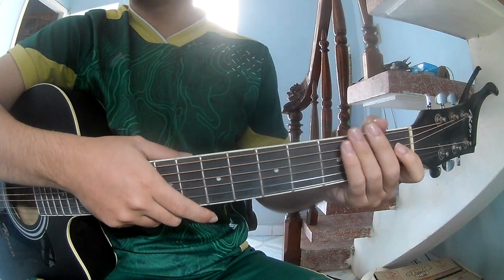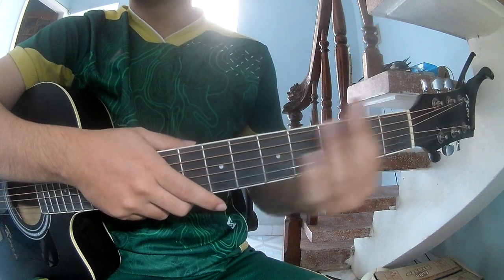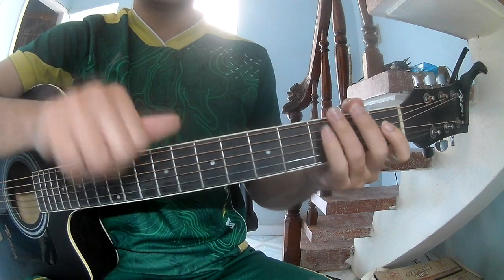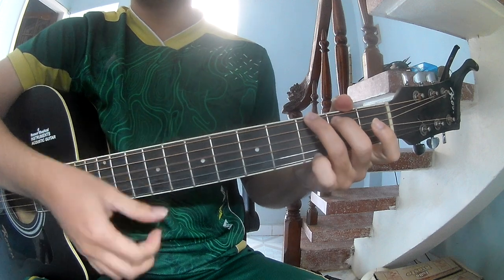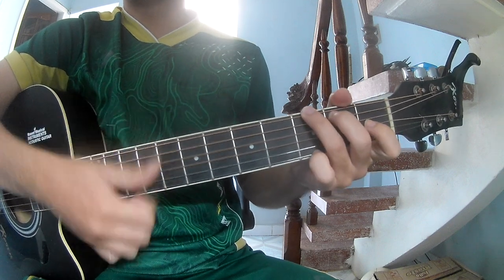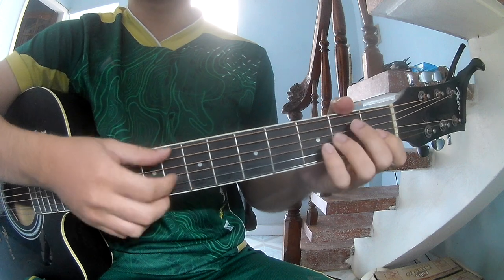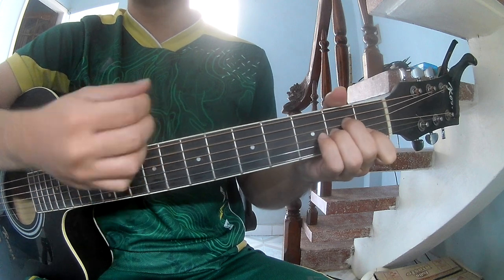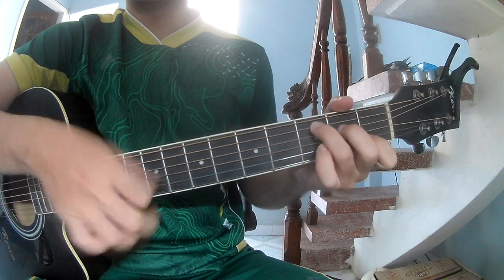How To Play Guitar Capricorn By Vampire Weekend Version 2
Vampire Weekend - Capricorn

Capo 0 with [C] [G] [Am] [D]

VERSE
[G] [C] [G] [C]
[G] [Am] [C] [D]

CHORUS OUTRO
[Am] [D] [G] [C]

Today, I will share with you How To Play Guitar Capricorn By Vampire Weekend Version 2